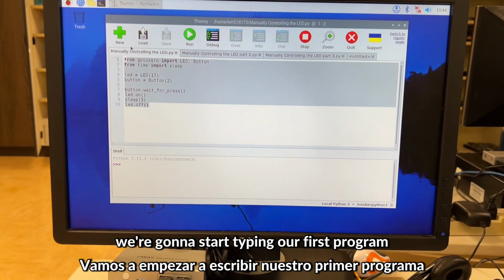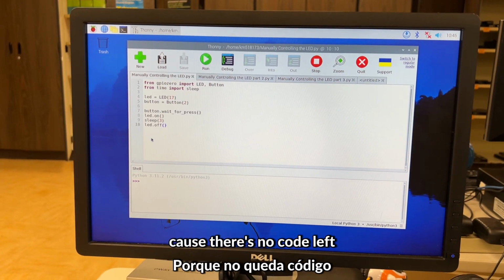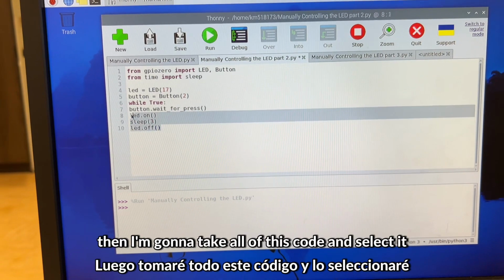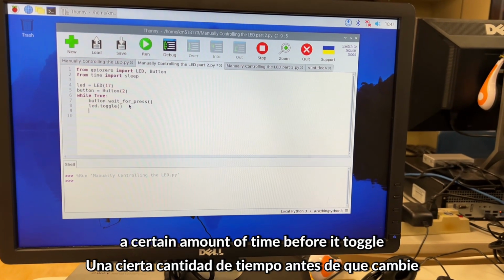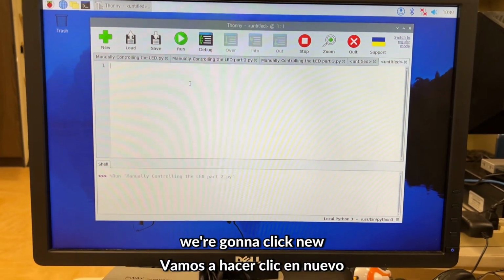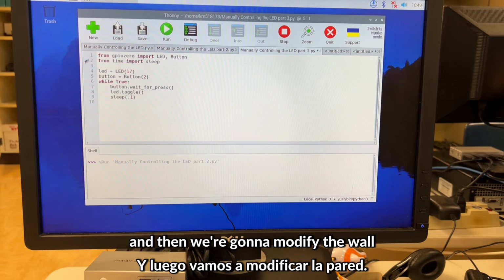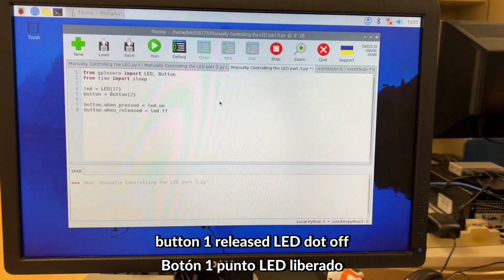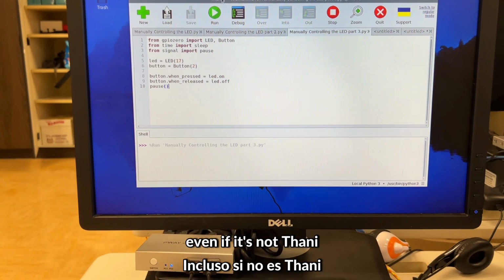Part 4b - How to Manually Control a LED with a button (three different ways)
Thumbnail made by ChatGPT!